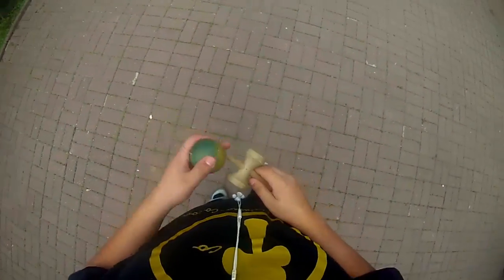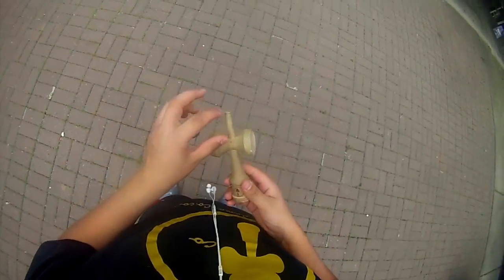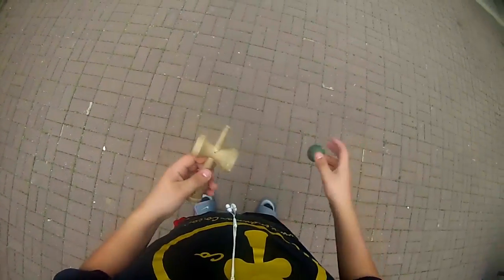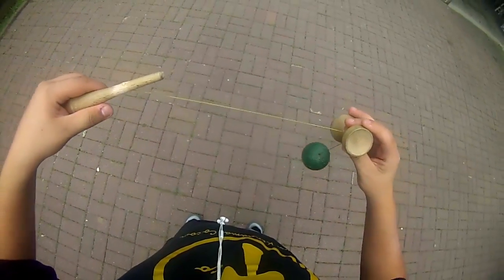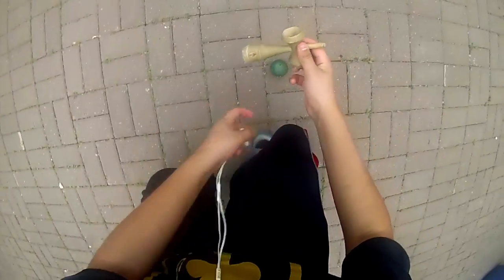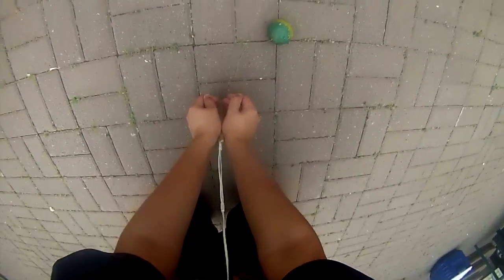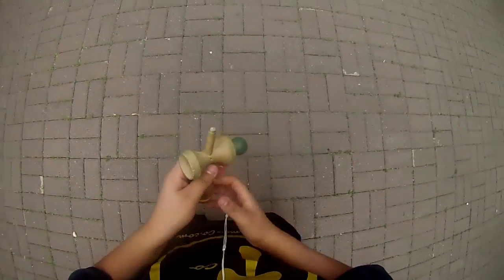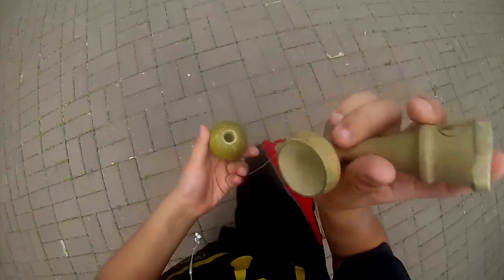Kendama Pushing The Cups Down Tutorial